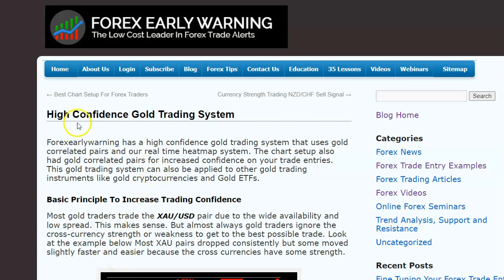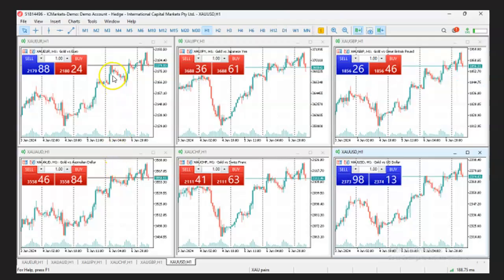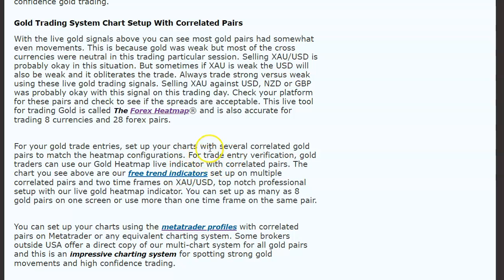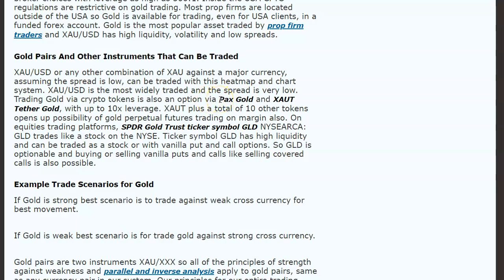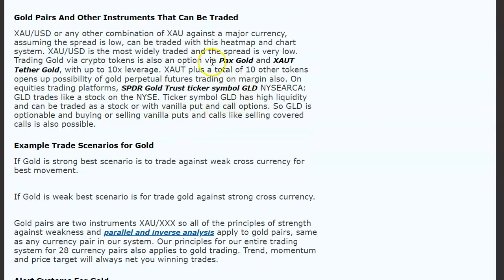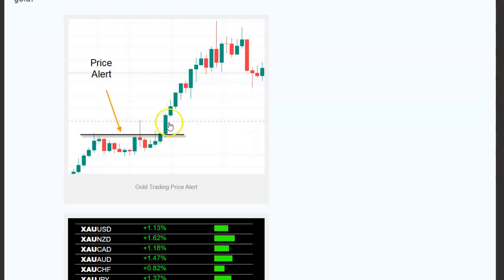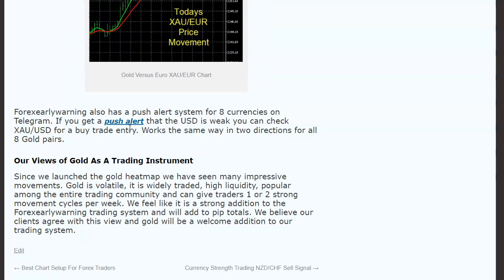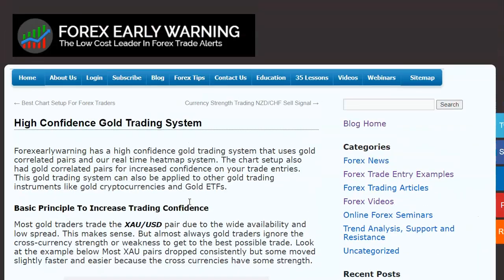High Confidence Gold Trading System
Forexearlywarning has a top-notch gold trading system including heatmap plus charts with correlated pairs set up the same way as the heatmap. The chart setup matches the live indicator.  In this video we will show you what a good gold trade looks like with back tests, example trades and chart setup instructions. Gold can be traded on many forex platforms and also via instruments like GLD (equity) and gold-based cryptocurrencies. You can set price alerts to monitor gold breakout points.

DO YOU NEED PROFITABLE LIVE FOREX AND GOLD SIGNALS?

Check out our momentum based live signaling system for 28 currency pairs plus Gold, The Forex Heatmap®